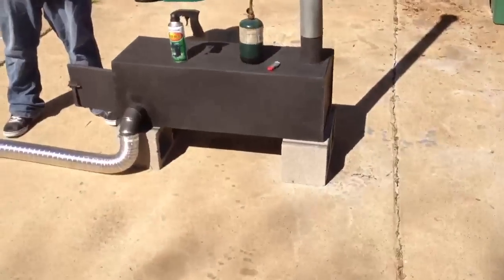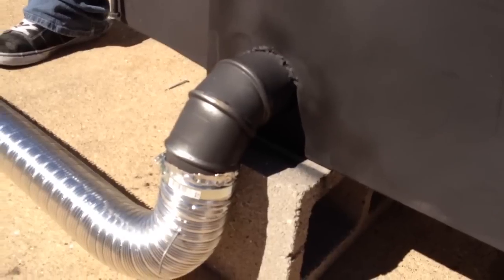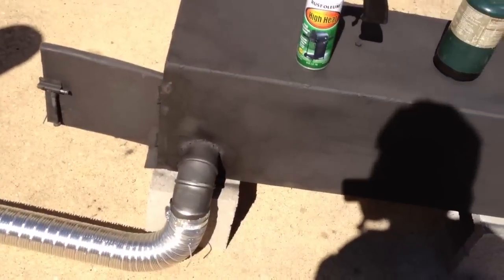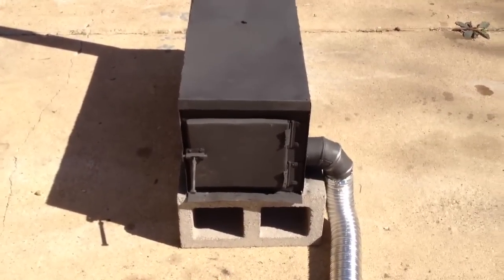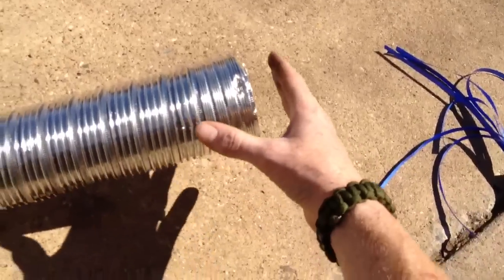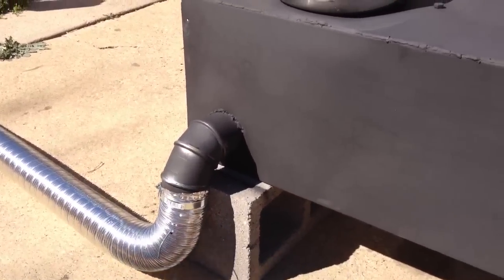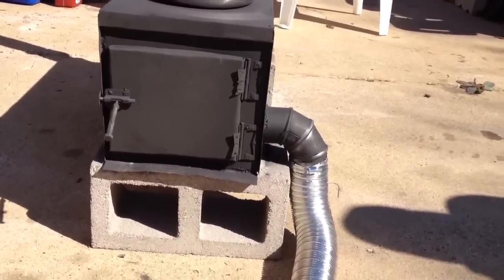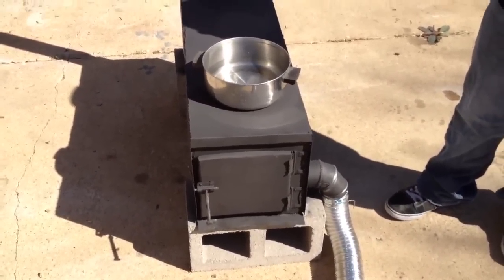Wood Stove renavations for Prepperstock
fresh coat of high heat rustolium enamel , and a cold air external air intake